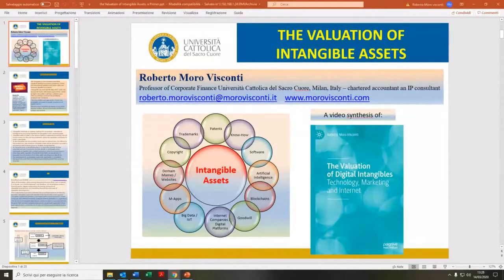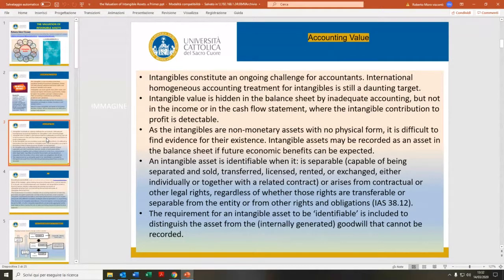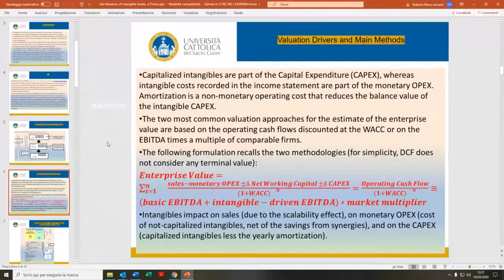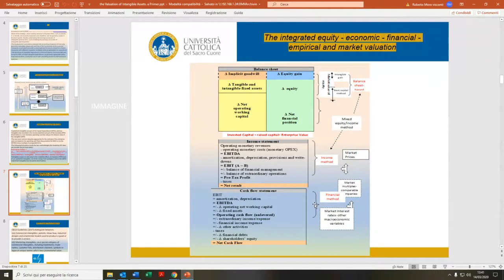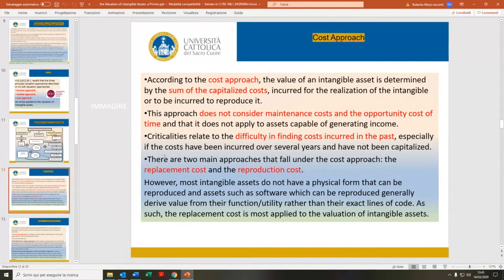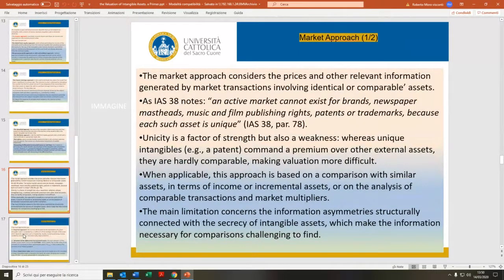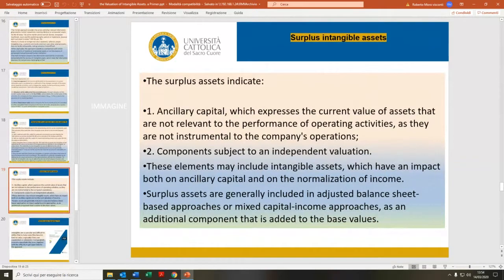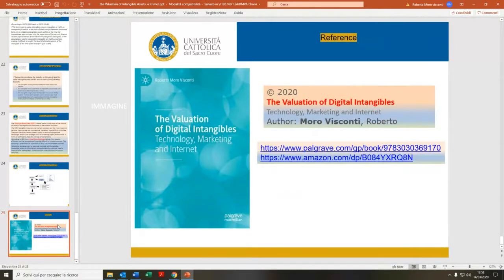Valuation of Intangible Assets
Valuation of Intangible Assets - Power Point Tutorial